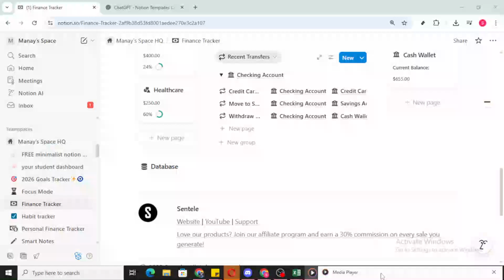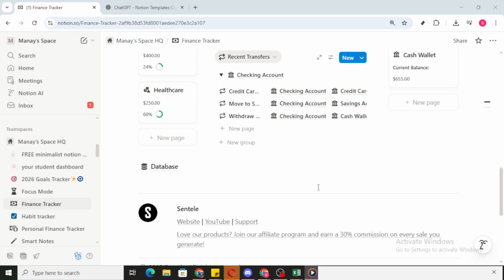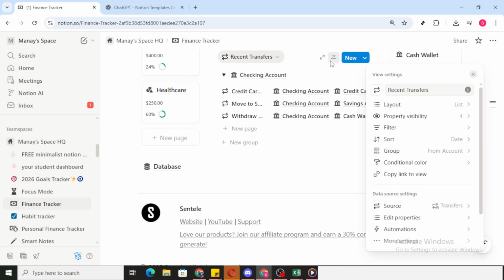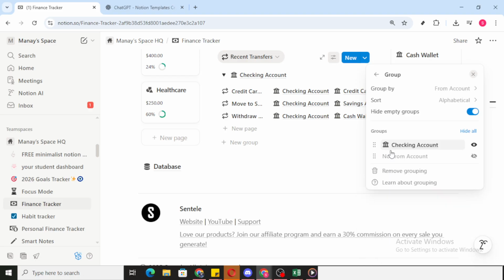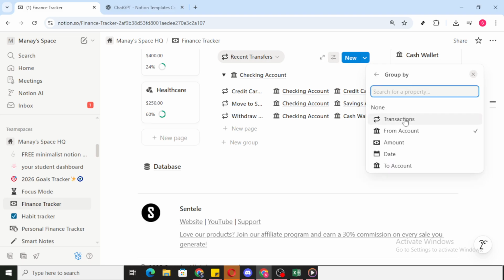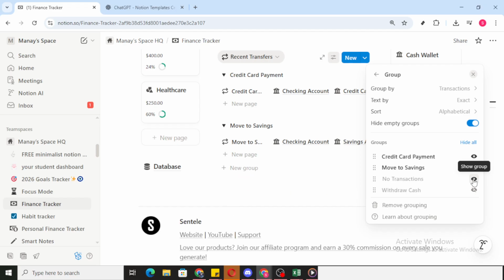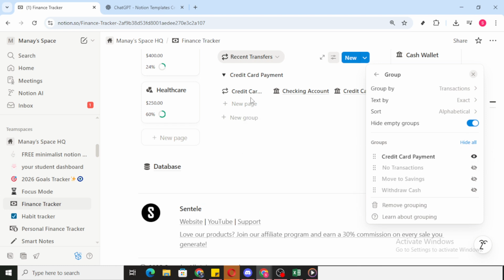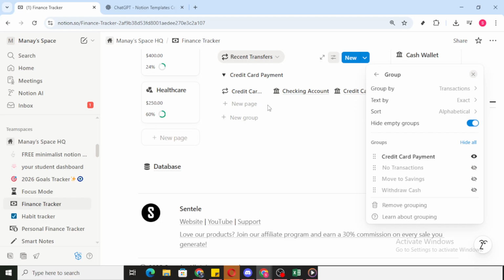How to hide hidden groups Notion (full guide)